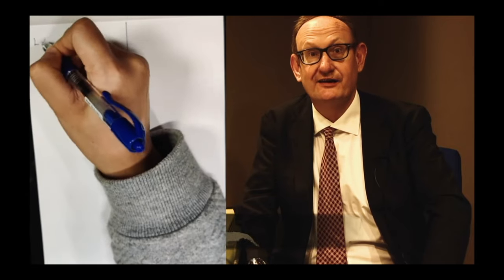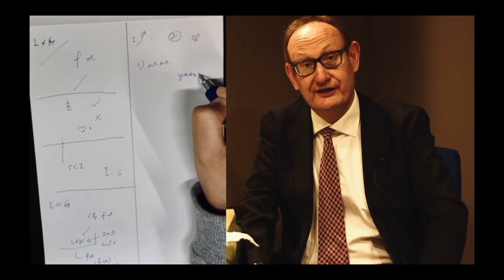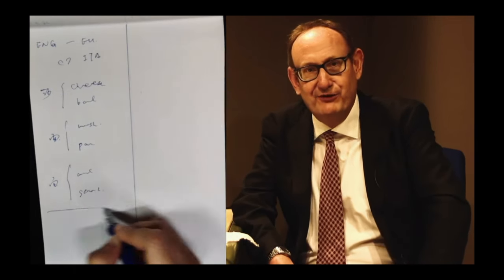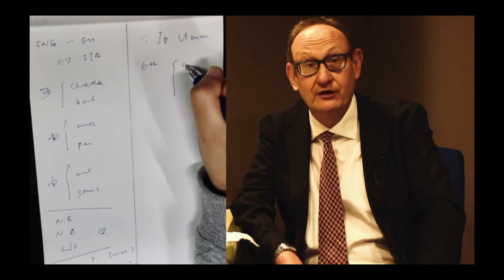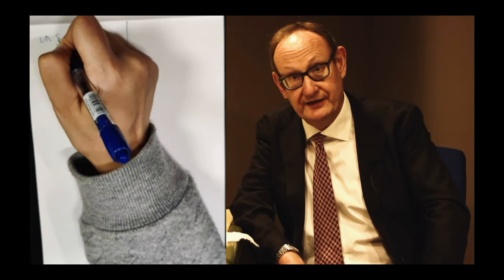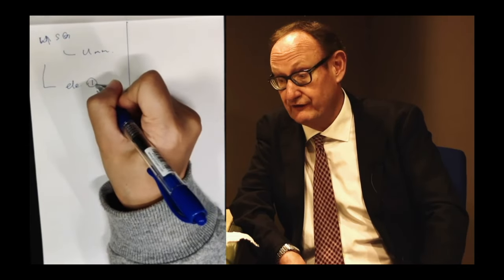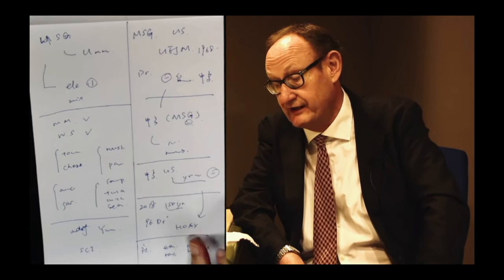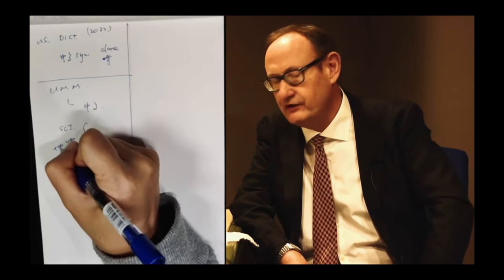Chinese CONSECUTIVE DEMO part 2 (note taking & delivery)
Grace takes notes in consecutive interpretation from English into Chinese. In this text we can see both note taking and delivery.